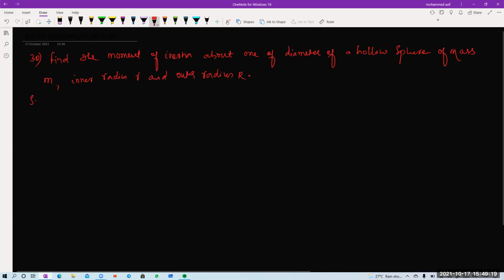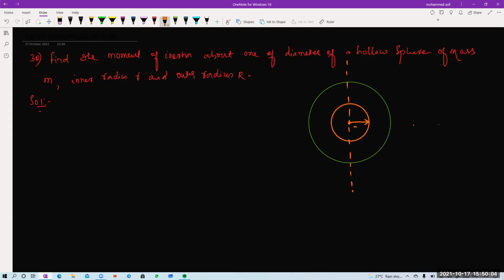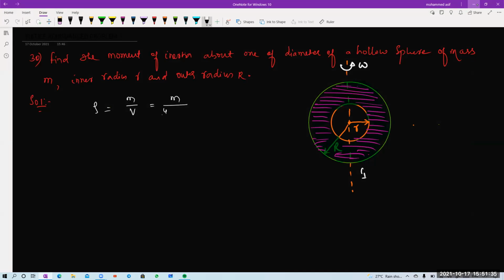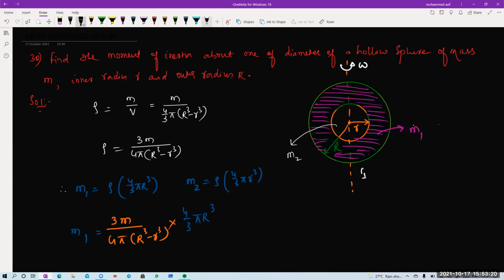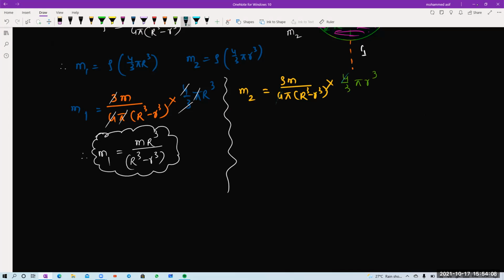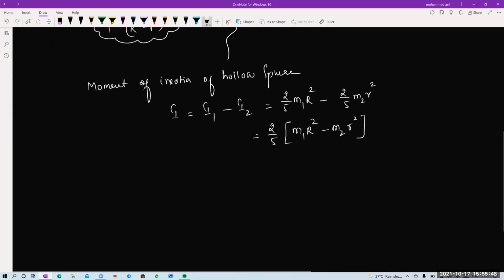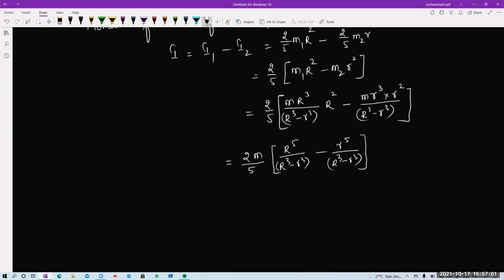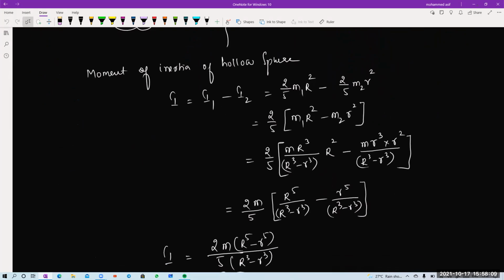IITJEE ADVANCED PROBLEM 3